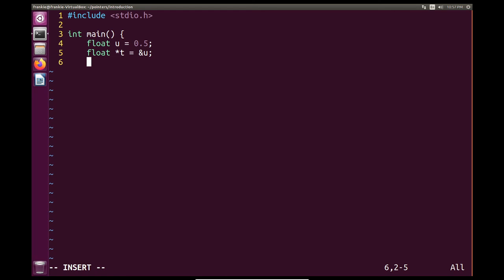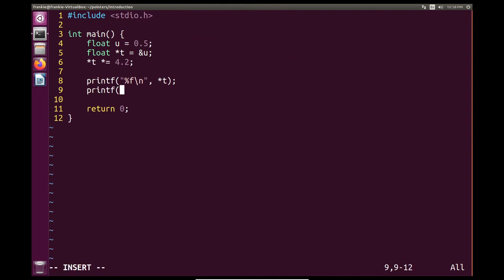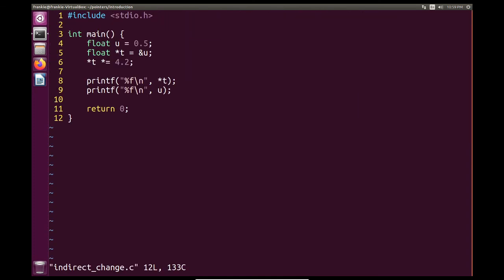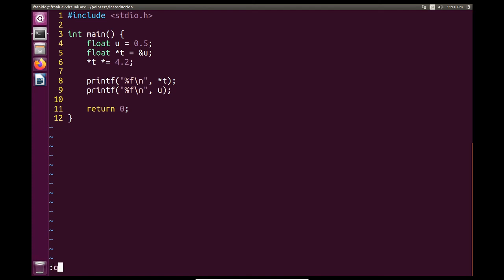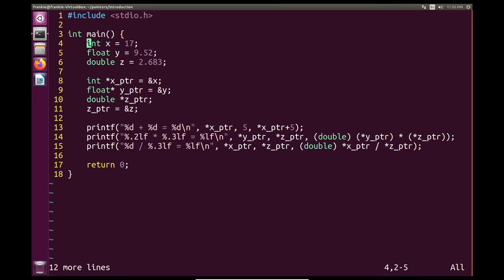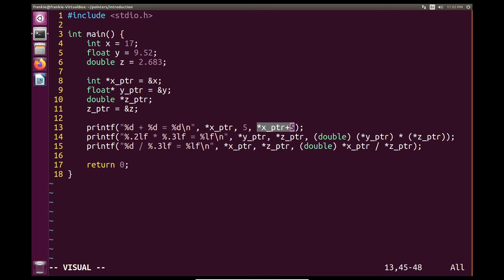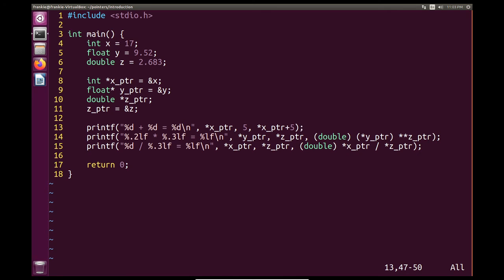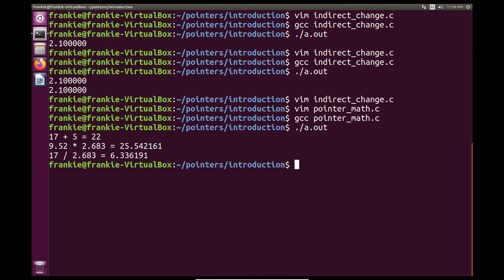Introduction to C pointers part 2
This video talks about how pointers and indirectly change other variables and an example with performing arithmetic using pointers.